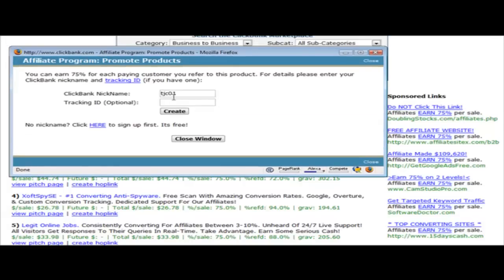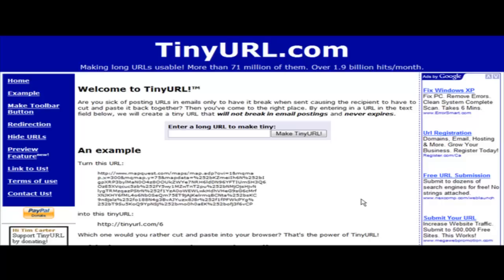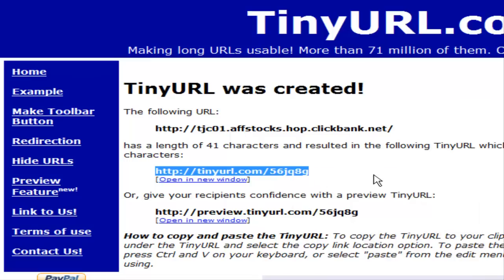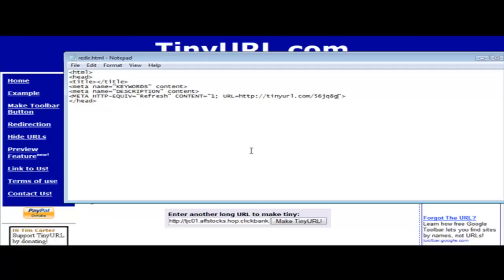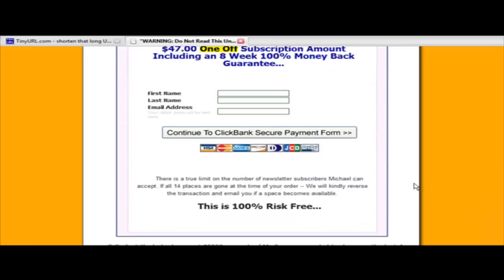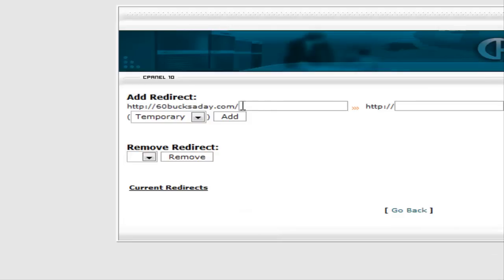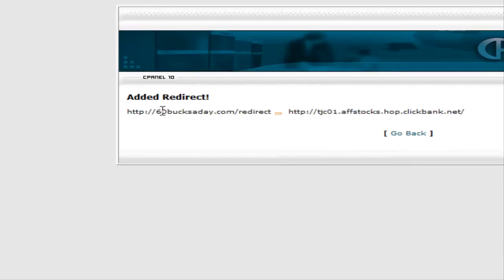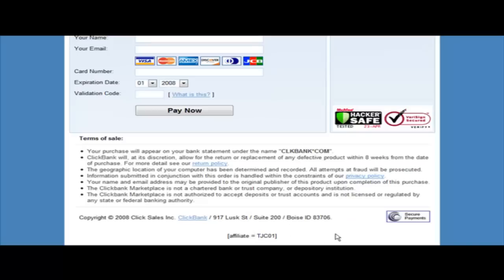How Can I Setup A Redirect To Mask My Affiliate Links?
Get Questions Answered presents: "How Can I Setup A Redirect To Mask My Affiliate Links?"